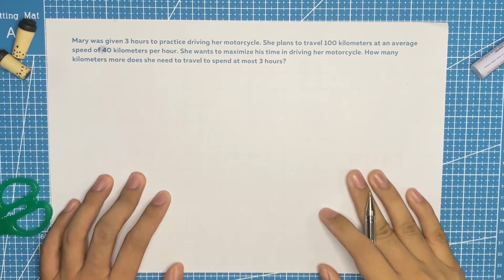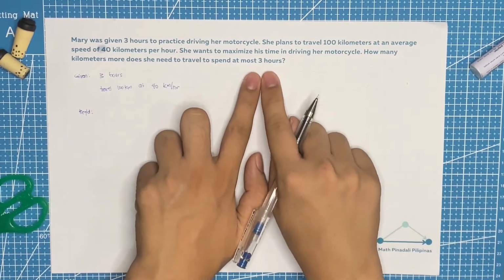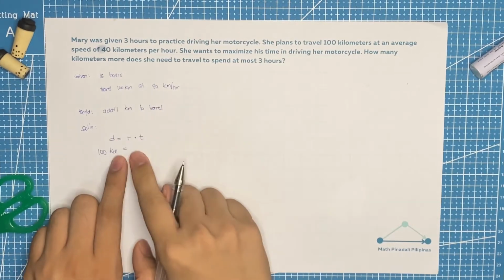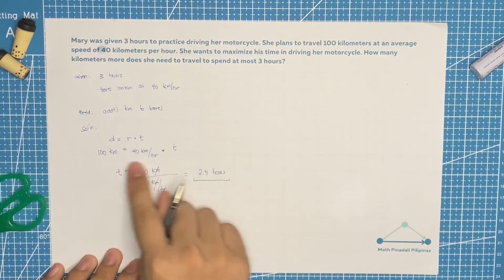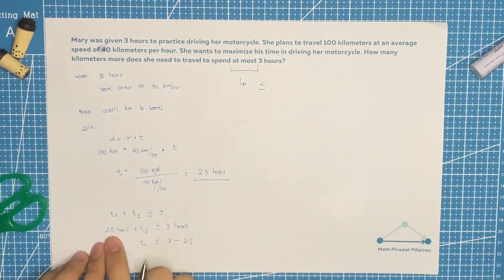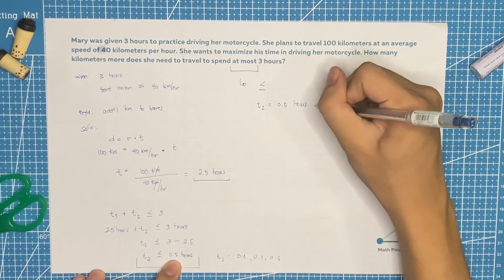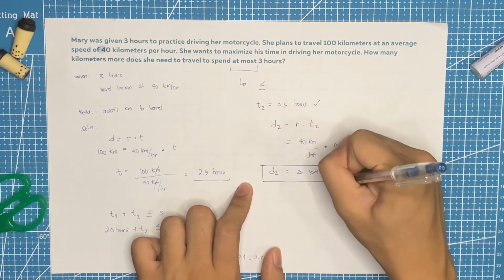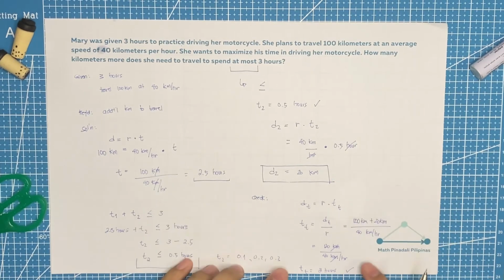Word Problem Involving Inequalities - 6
Mary was given 3 hours to practice driving her motorcycle. She plans to travel 100 kilometers at an average speed of 40 kilometers per hour. She wants to maximize her time in driving her motorcycle. How many kilometers more does she need to travel to spend at most 3 hours?

You may request topic or specific problems for us to solve and help people students like you by putting them in the comment section.